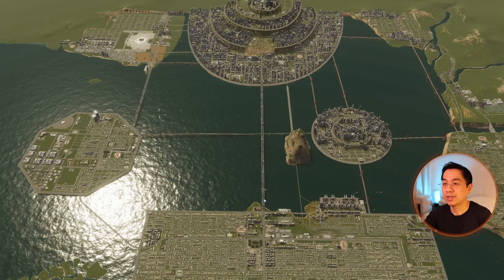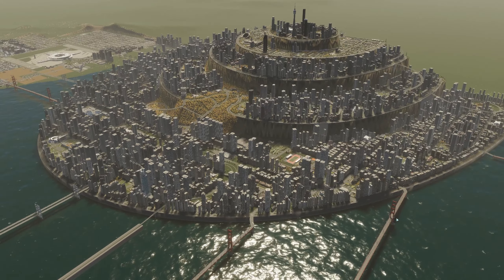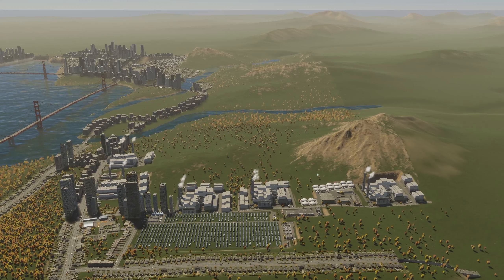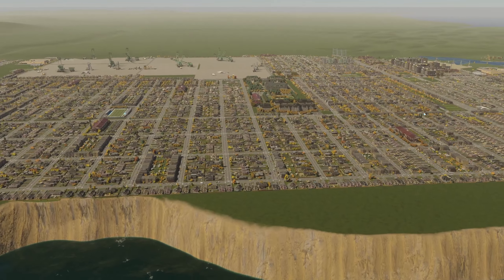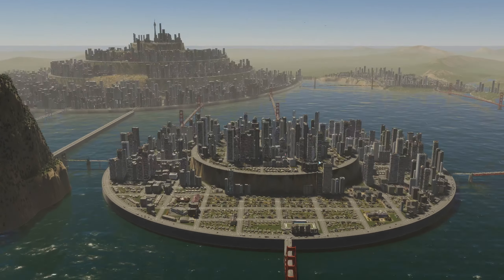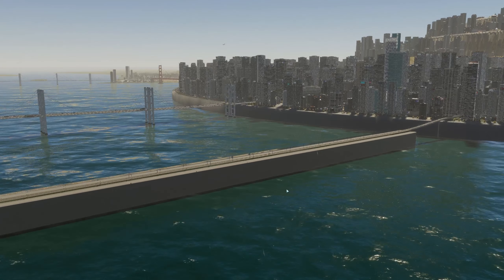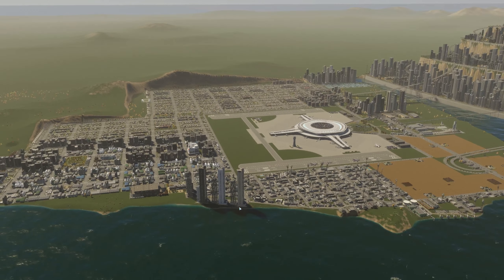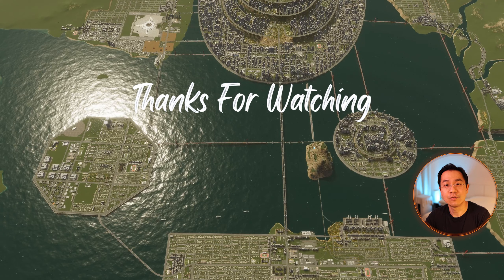Half Million Population - Layered City Custom Map - CITIES: SKYLINES 2 Tips & Gameplay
00:00 Intro
00:46 Overview
01:15 The City
08:15 Outro

Building a half million population city in Cities: Skylines 2 but with layers.
Cities: Skylines 2 is a 2023 city-building game developed by Colossal Order and published by Paradox Interactive. The game is a sequel to Cities: Skylines, and expands upon many of the simulation factors such as simulated city and population sizes, and improved traffic AI and management schemes.